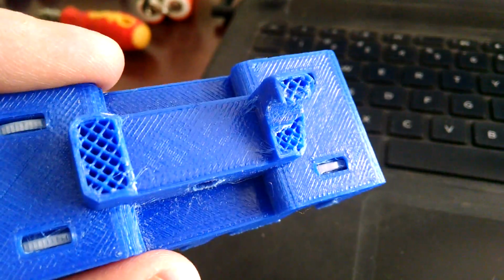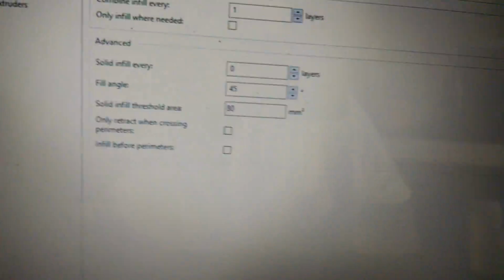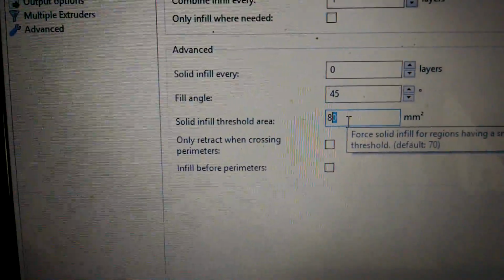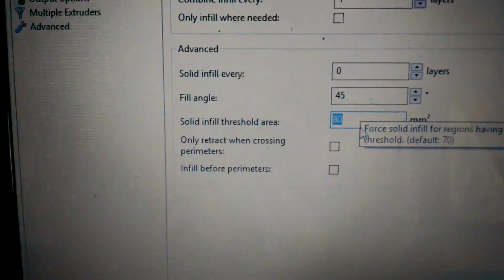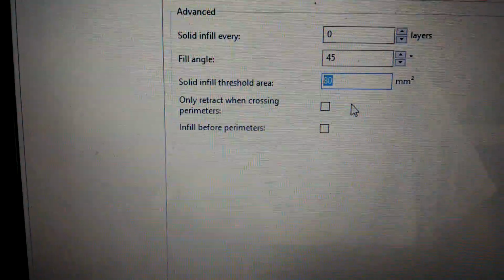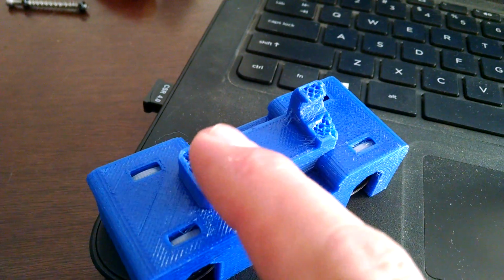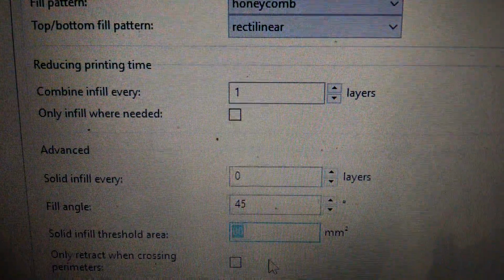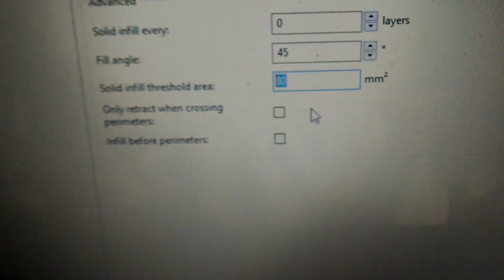Quick Tip for Slic3r or slicing a model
Just a quick tip on slic3r solid threshold area. And where one may want to use it or how and why I guess.